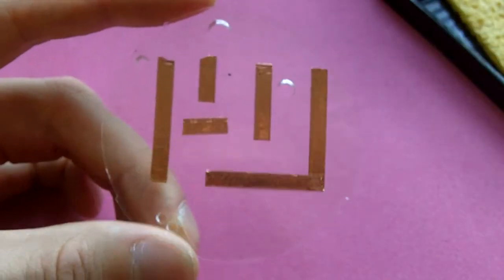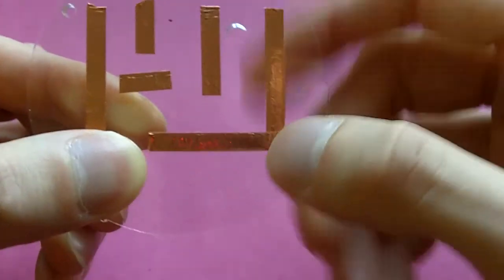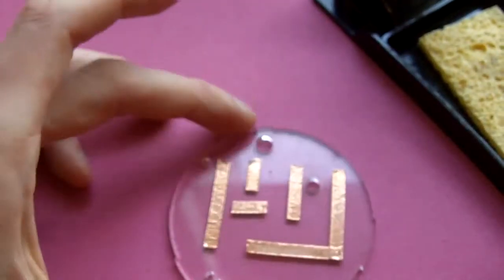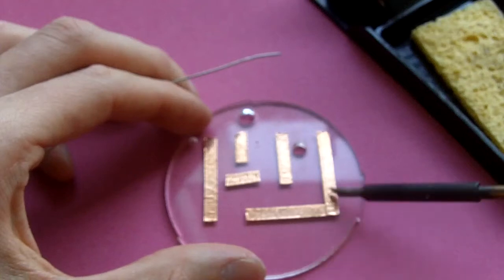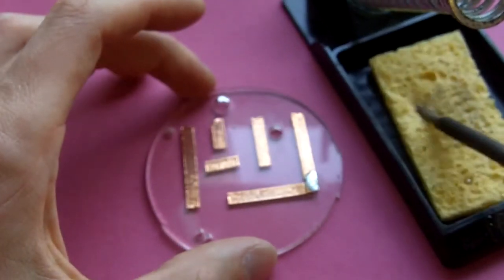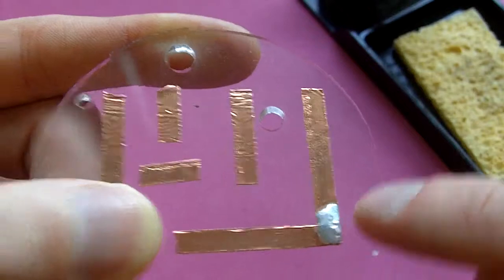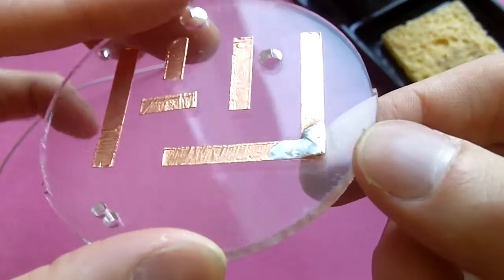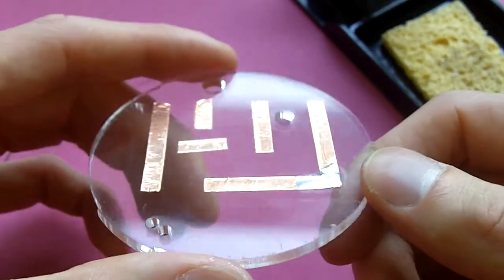Nightlight - Stage 2 - Soldering First Joint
Nightlight